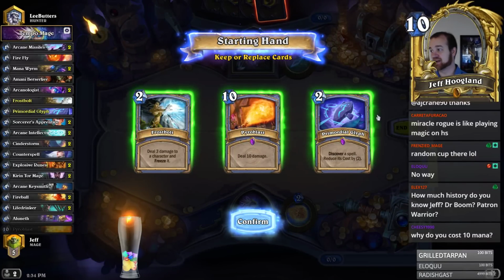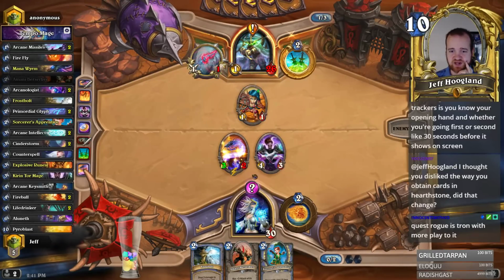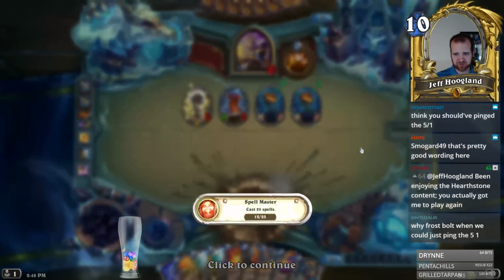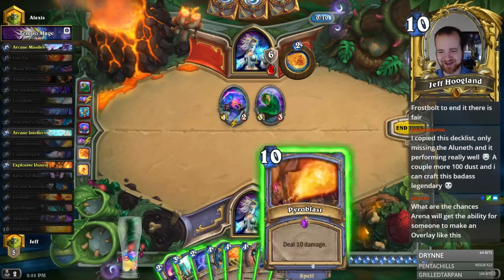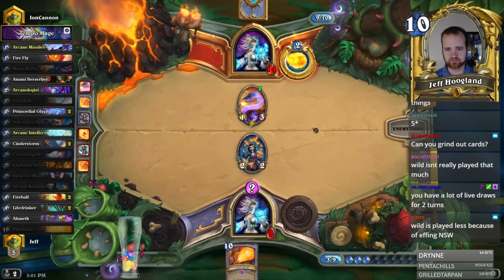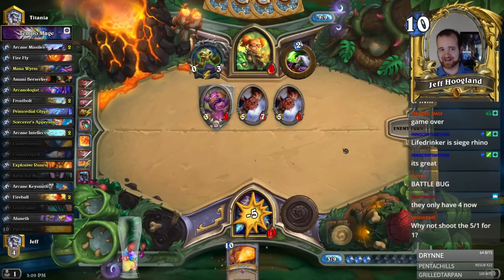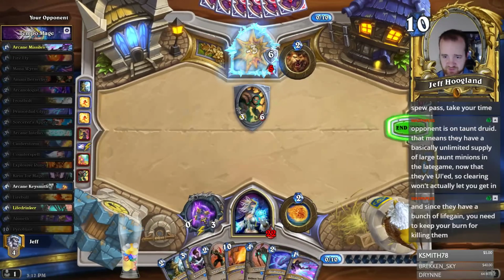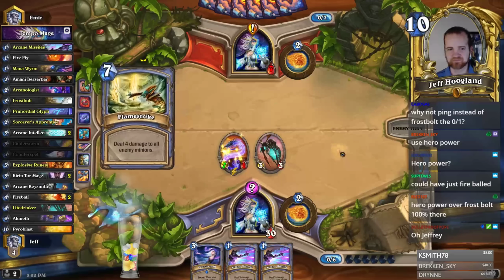Hearthstone - Tempo Mage - May 8th, 2018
### Tempo Mage
# Class: Mage
# Format: Standard
# Year of the Raven
# 2x (1) Arcane Missiles
# 1x (1) Fire Fly
# 2x (1) Mana Wyrm
# 1x (2) Amani Berserker
# 2x (2) Arcanologist
# 2x (2) Frostbolt
# 2x (2) Primordial Glyph
# 2x (2) Sorcerer's Apprentice
# 2x (3) Arcane Intellect
# 2x (3) Cinderstorm
# 1x (3) Counterspell
# 2x (3) Explosive Runes
# 2x (3) Kirin Tor Mage
# 1x (4) Arcane Keysmith
# 2x (4) Fireball
# 2x (4) Lifedrinker
# 1x (6) Aluneth
# 1x (10) Pyroblast